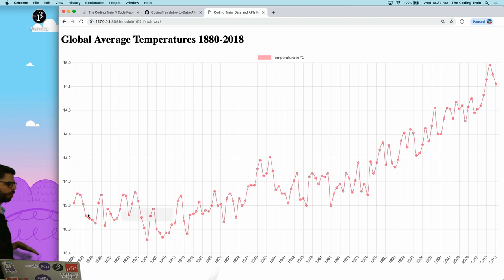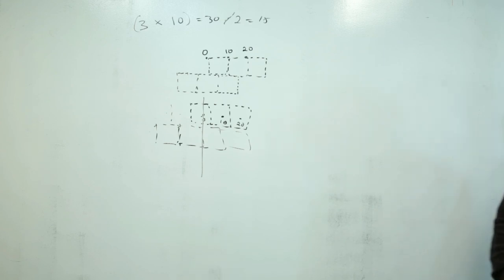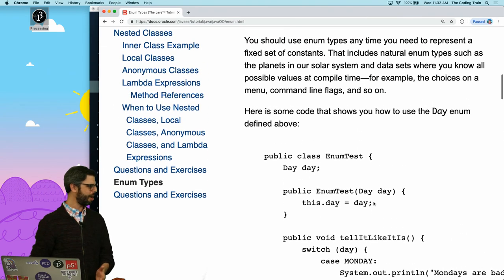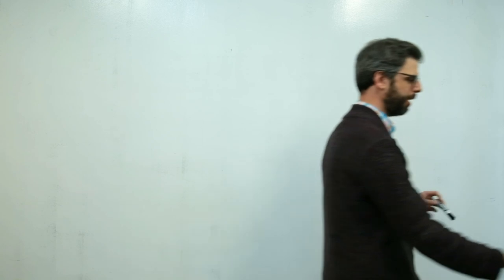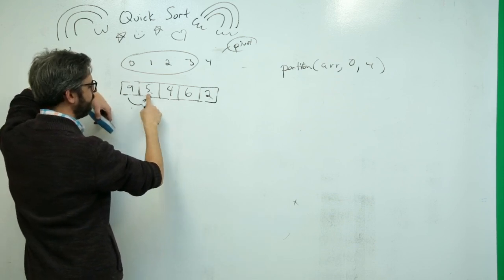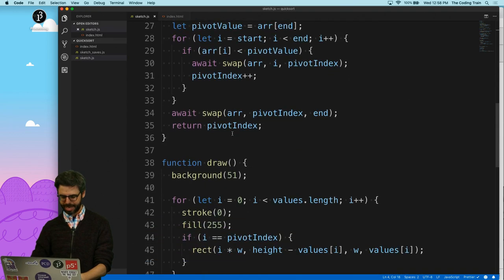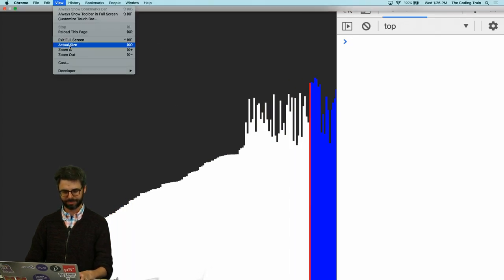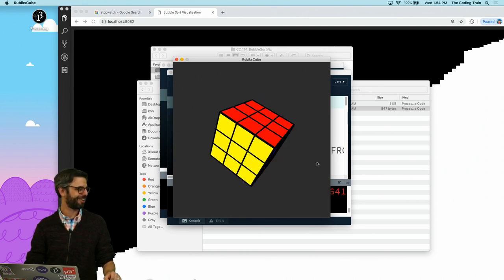Coding Train Live 173: Rubik's Cube and Quicksort Visualization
Welcome to another live stream on Rubik's Cube and Quicksort Visualization! I will try to program a simulation of the cube in 3D and processing.

Timestamps:
20:13 Rubik's cube
1:14:50 Brilliant
1:32:18 Quicksort Visualization
3:01:00 How long will it take me to solve the Rubik's cube contest